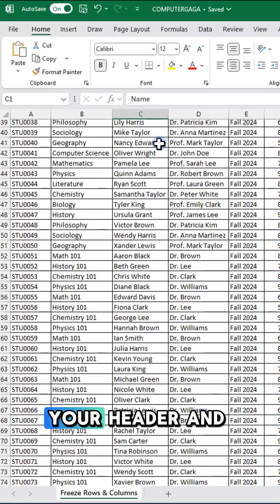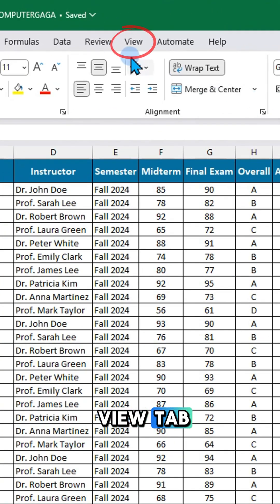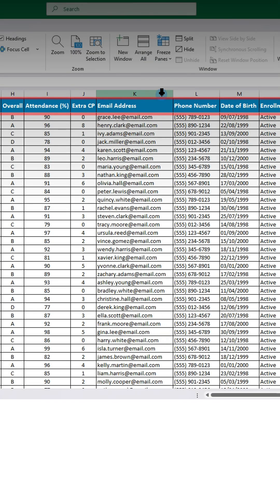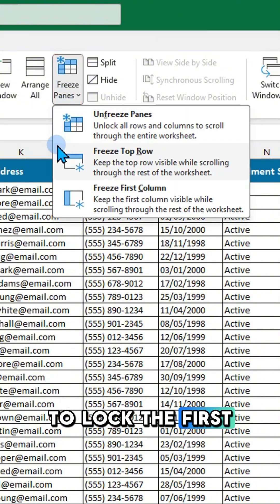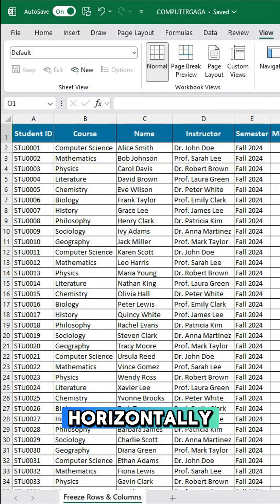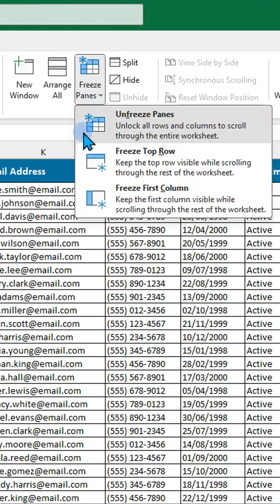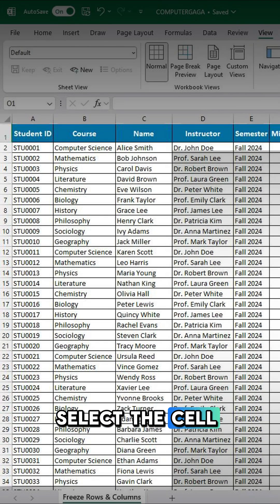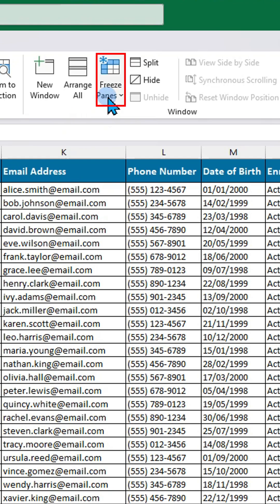Excel Tips #26: Keep Columns & Headers in Sight! 👀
Ever find yourself scrolling through a long document and losing track of your headers and columns? 🤔 It's such a hassle! What if there was a way to keep everything in view for easier navigation? Let's explore some tips!